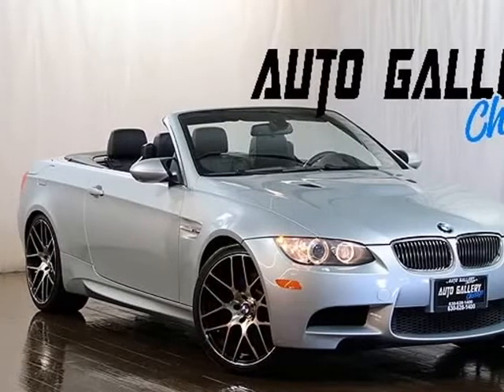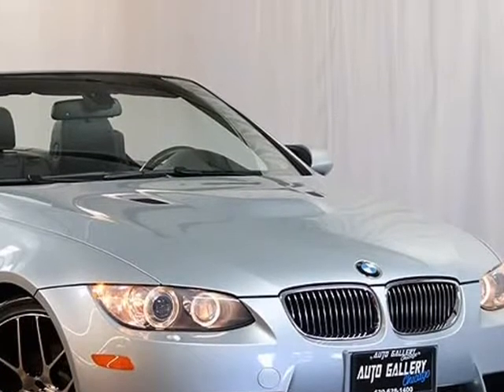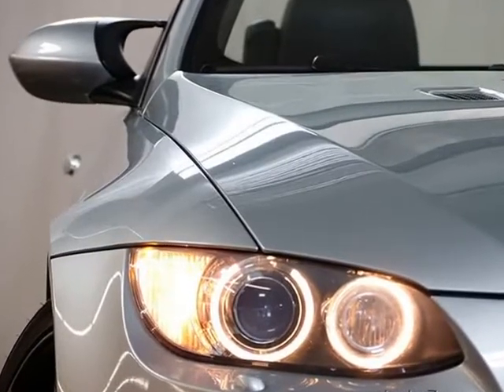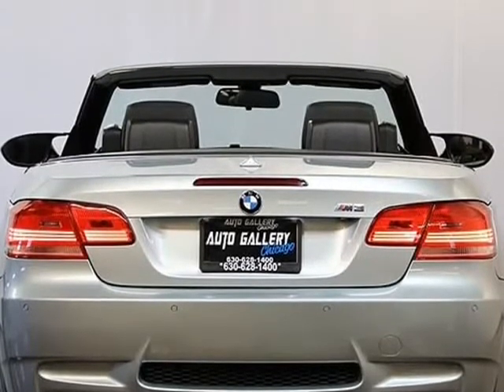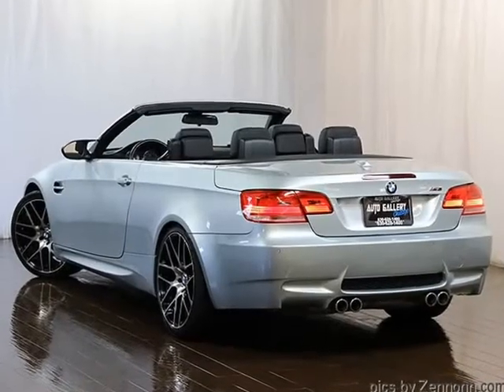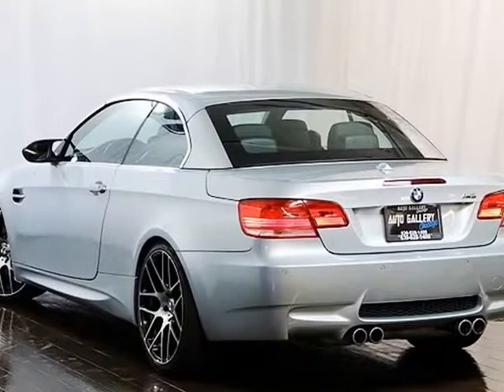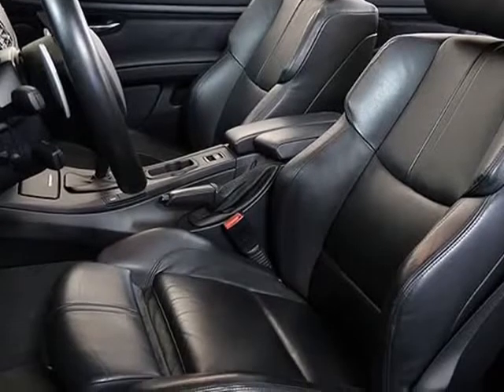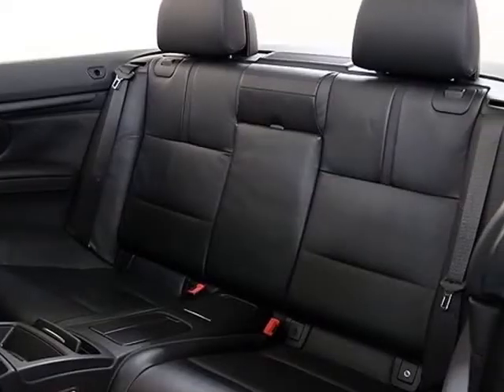2009 BMW M3 Convertible (ADDISON, Illinois)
12 W Factory Rd
ADDISON